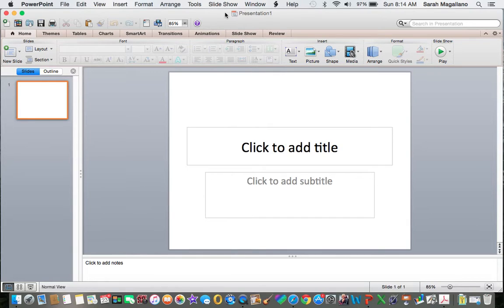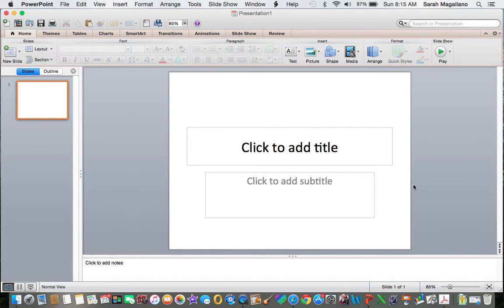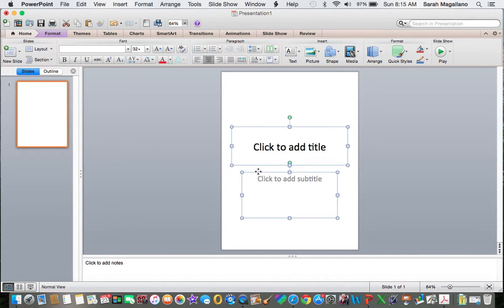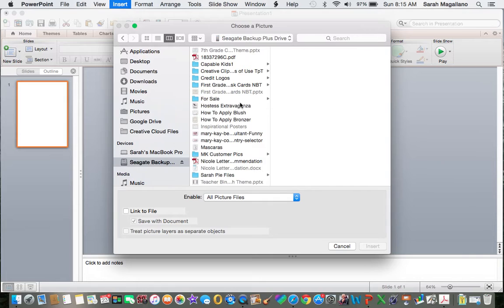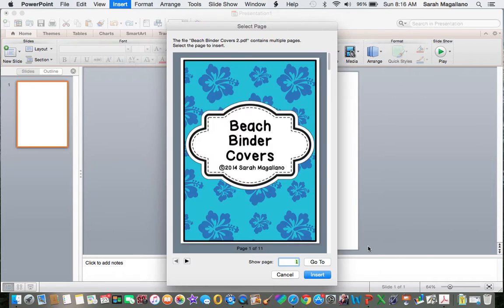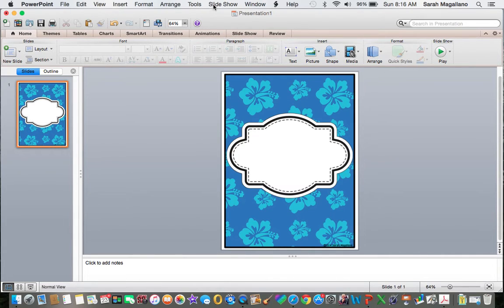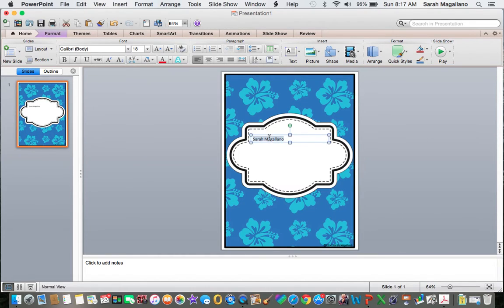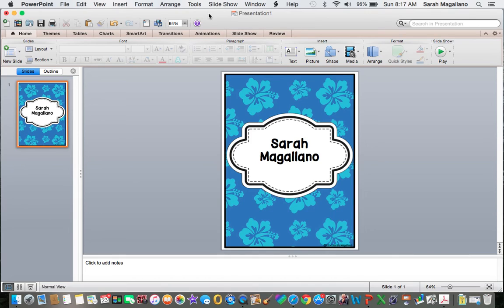How to import PDF to PowerPoint Using a Mac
This step-by-step video tutorial will show you how to import a PDF into PowerPoint to make it editable (if PDF is not secured). Specifically, this video uses a binder cover PDF to make the covers editable.